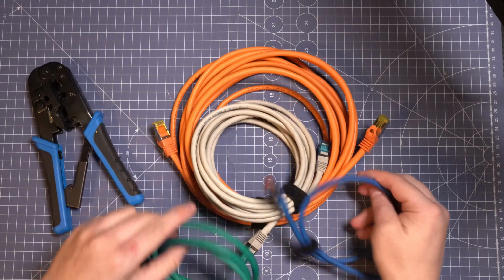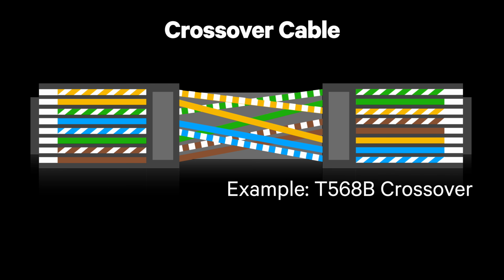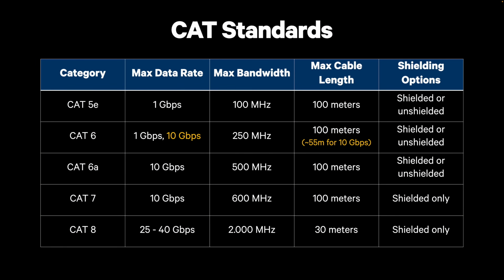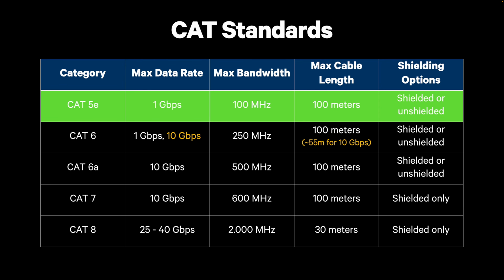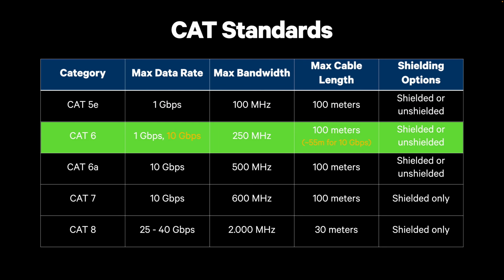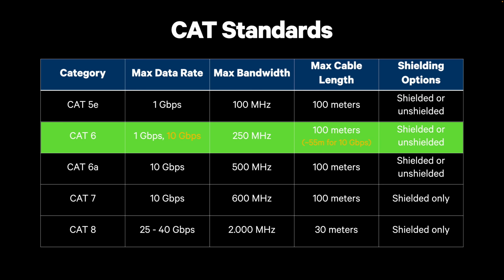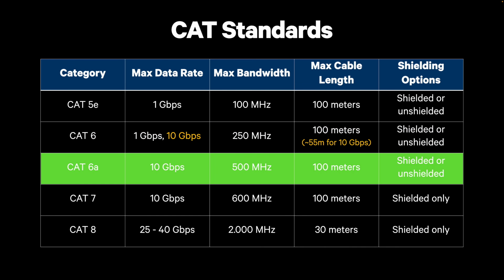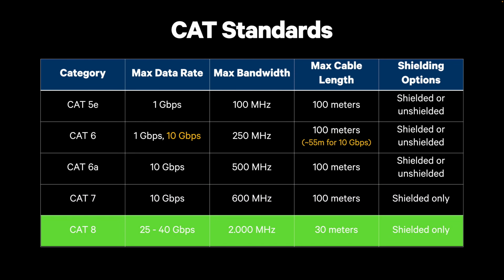Choosing the Perfect Ethernet Cable for Your Homelab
In this video, I discuss everything you need to know about Ethernet Cables and how to choose the right equipment for your Homelab. From CAT standards to shielding options, I break down the technical aspects and provide practical advice on what to consider when building a networking setup. Whether you go for a cheaper and simpler option with unshielded cables or opt for the industry standard of CAT7, I'll help you make an informed decision. So join me as we unveil the magic behind Ethernet Cables and discover the best options for your Homelab.

Timestamps:

00:00 - Introduction
00:41 - Advertisement-*
02:03 - Ethernet Basics
04:50 - T568A, T568A, and Crossovers
08:17 - CAT Standards
13:02 - Shielding
17:57 - Conclusion